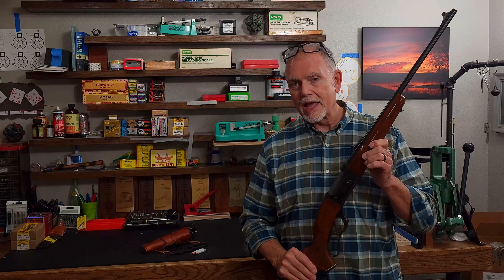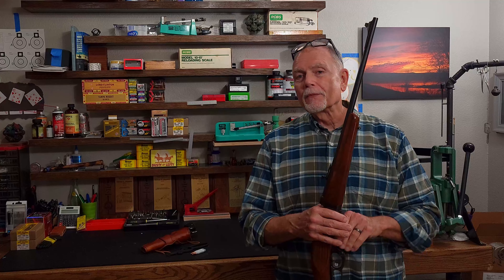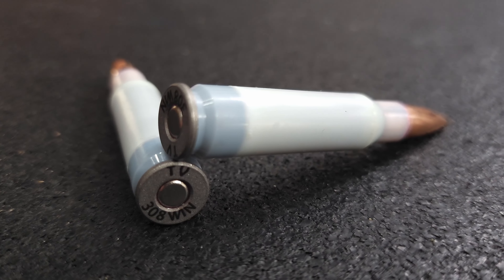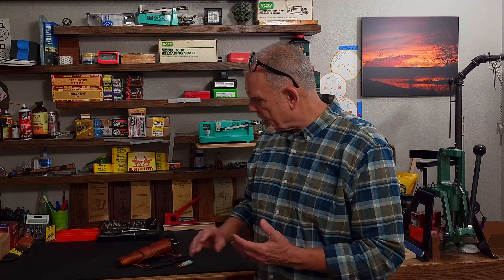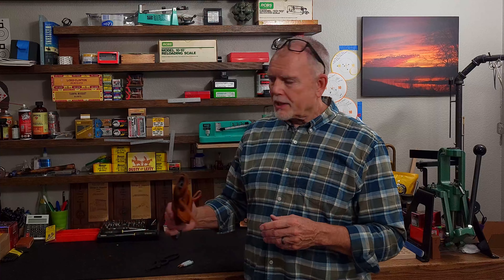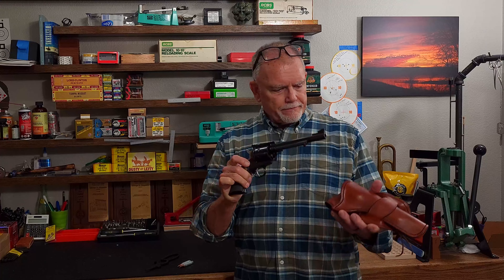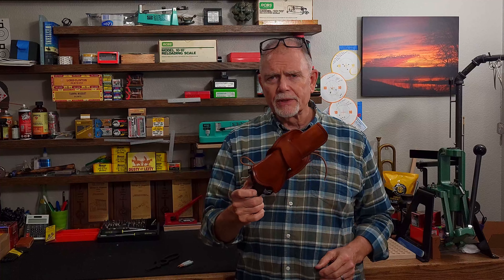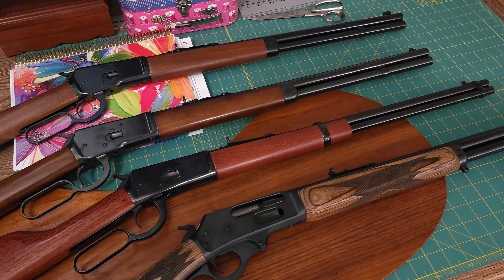Channel Update - Sneak Peek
Sneak peek at upcoming content.